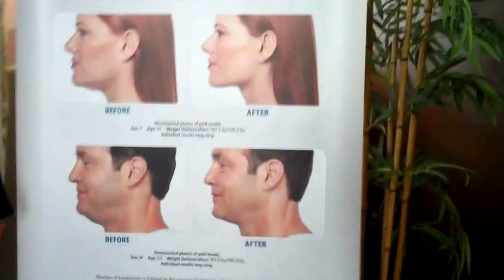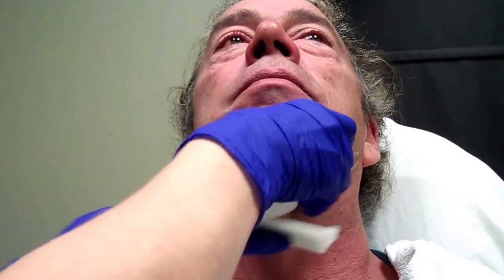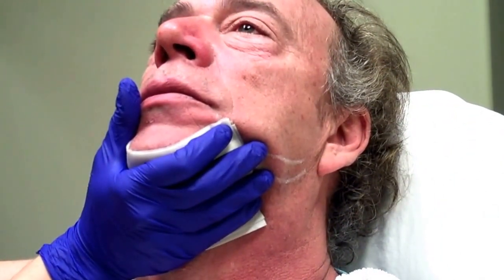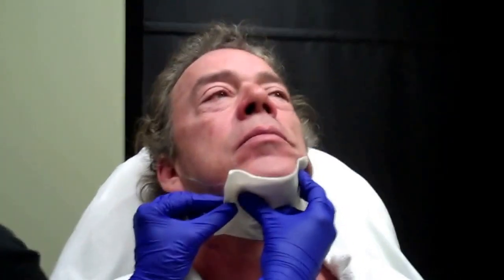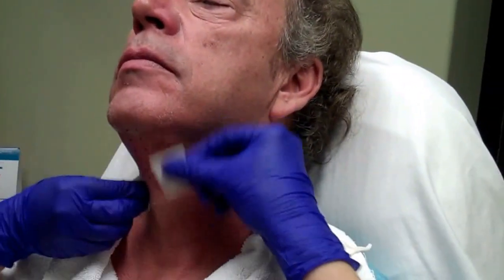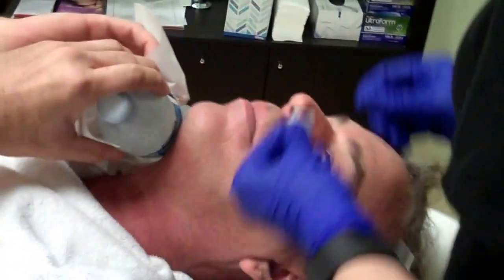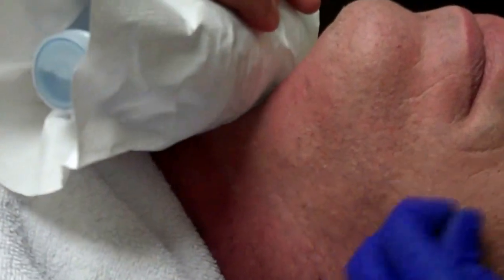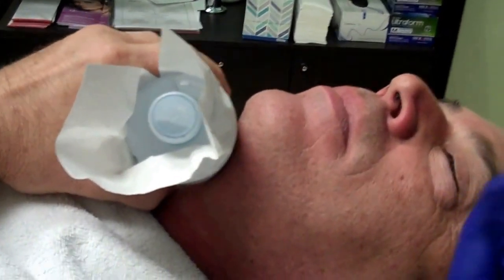Kybella & Making The Todd Look Ten Years Younger At Enlighten Laser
Erin here- I'm the cosmetic procedure fan, but The Todd wanted to get rid of his "jowley bits" around his neck. Kybella is an extremely exciting new injectable that permanently re-shapes the neck and jawline. You can see some of the befores and afters here, plus what the process looks like. In a few weeks, we'll update with the Awesome of Todd's "after" photos! No plastic surgery, no big fat expenses, just a lovely sharp jawline and a smooth neck. Enlighten Laser is about to become your new best friend- for a free consultation, call . You can thank me later. Cookies are nice.